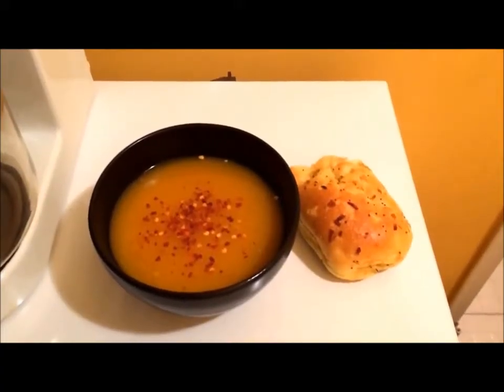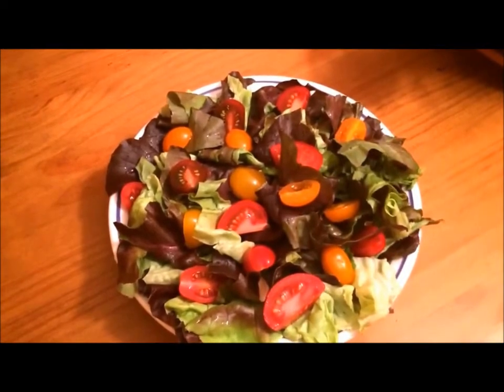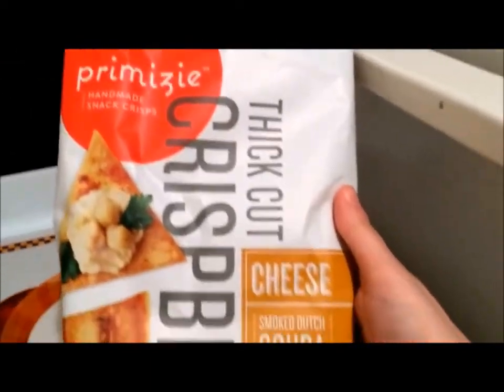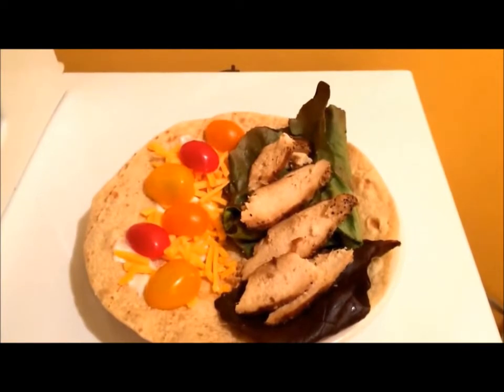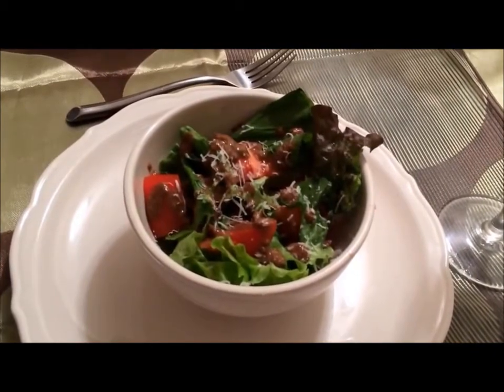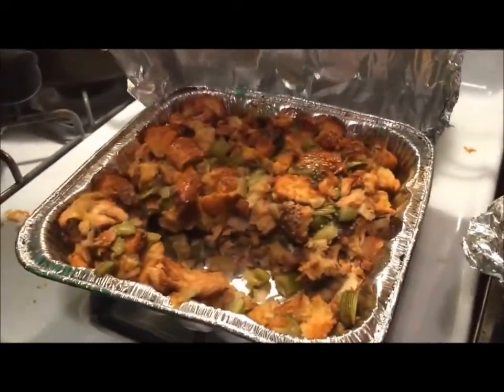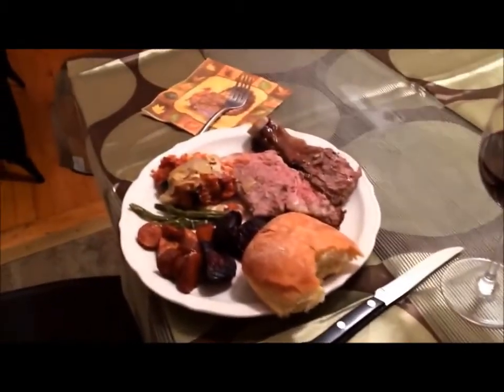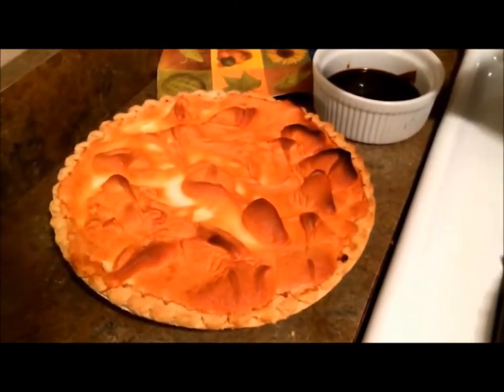My Meals: November 23-29, 2014. What's For Dinner?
Hope you enjoy this Meals video.